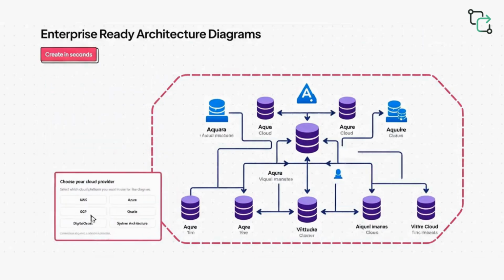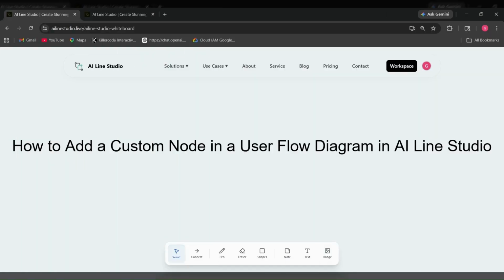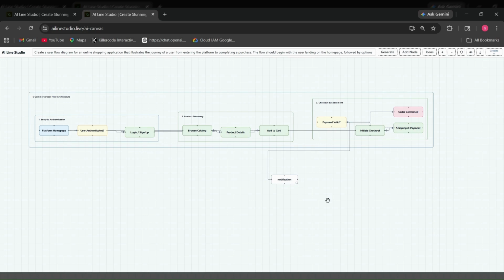AI User Flow Diagram Custom Node AI Line studiosTutorial 170 Build Real UX Flows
Precision meets automation. In this AI Line Studio Tutorial 170, we tackle a critical feature for power users: How to Add a Custom Node in your generated diagrams. While AI Line Studio excels at generating System Architecture Diagrams and Cloud Architecture Diagrams from text, real-world SaaS Infrastructure Design often requires manual tweaks for unique logic gates or proprietary systems.

GRANULAR CONTROL FOR COMPLEX ARCHITECTURE
Automation is the start, but customization is the finish line.

Manual Overrides: Learn how to inject custom nodes into your Software Engineering Flowchart without breaking the layout.

Custom Branding: Add specific labels or icons to your Technical Concept Visuals for high-stake stakeholder meetings.

Hybrid Workflow: Combine the speed of AI generation with the precision of manual editing.

Logic Perfection: Ensure every "if/then" scenario in your User Flow Diagram is exactly as your engineering team requires.

THE ARCHITECT’S CHOICE
Legacy tools like Lucidchart, draw.io, and Eraser.io make you do everything manually. Other AI tools are "black boxes" that don't allow edits. AI Line Studio is the perfect Lucidchart alternative, offering the speed of India-built AI with the flexibility of a professional design suite. Stop settling for "close enough" and start building exact replicas of your vision.

GLOBAL INNOVATION FROM INDIA
AI Line Studio continues to lead the market as a premier India-built AI platform, providing the world's architects with the tools needed to outpace traditional SaaS design workflows.

TIMESTAMPS
0:00 Why Custom Nodes Matter in AI Diagrams
0:45 Tutorial 170: Step-by-Step Custom Node Injection
1:30 Preserving Auto-Layout while Adding Nodes
2:15 AI Line Studio vs Lucidchart: Flexibility Test
3:00 Customizing Cloud Architecture Diagrams
3:45 Best Practices for Software Engineering Flowcharts
4:15 Why Global Teams are choosing India-built AI